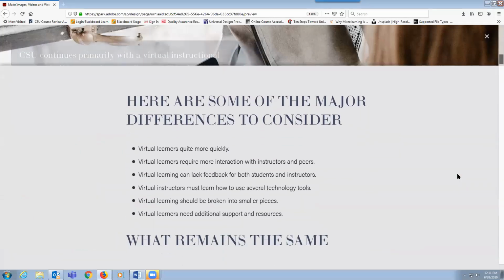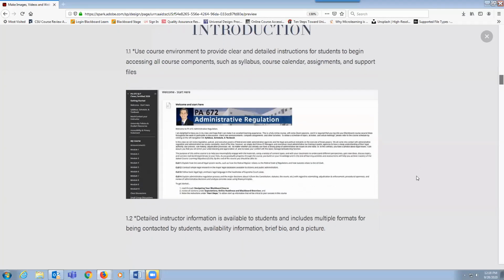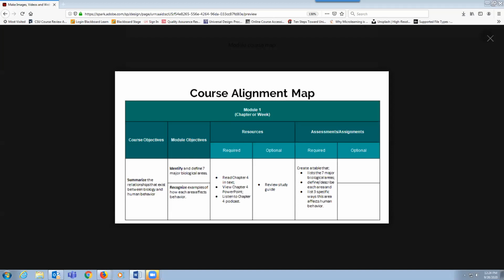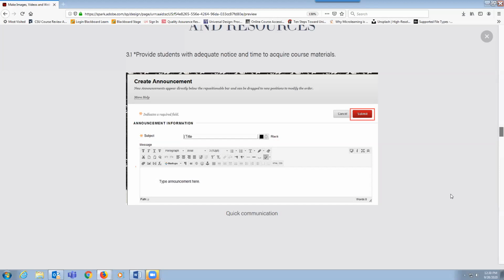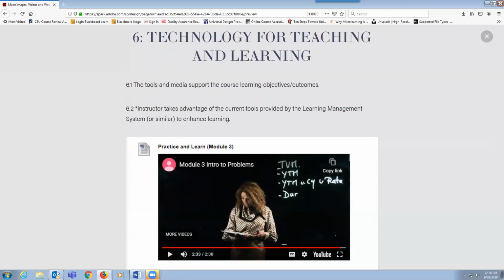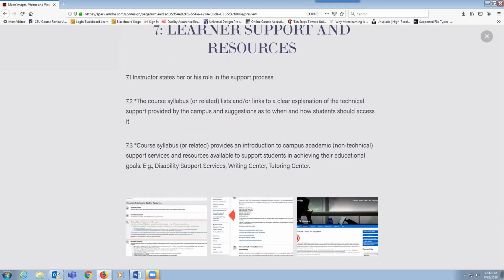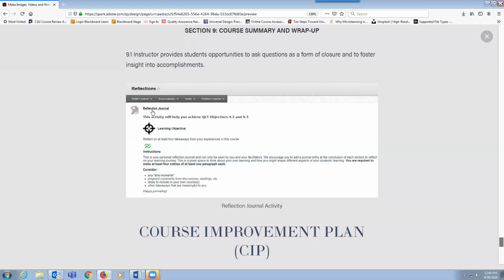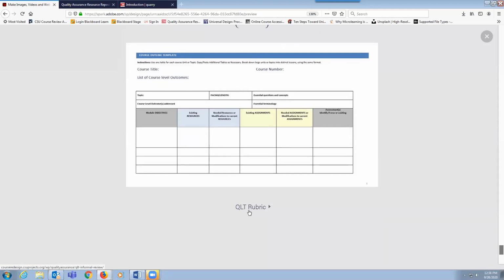Virtual Course Tune up Learn 9 1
CSUSB Workshop 2020 Virtual Course Tune Up